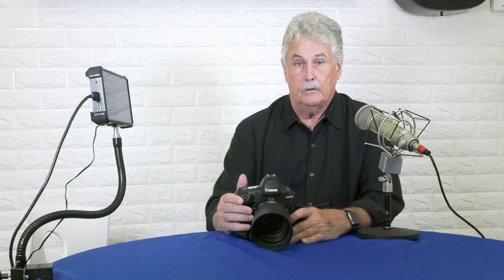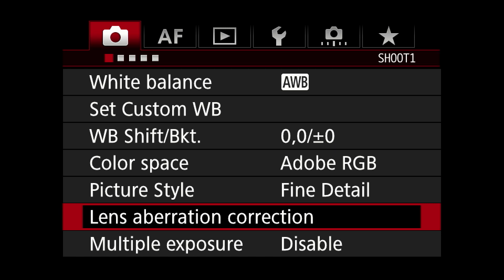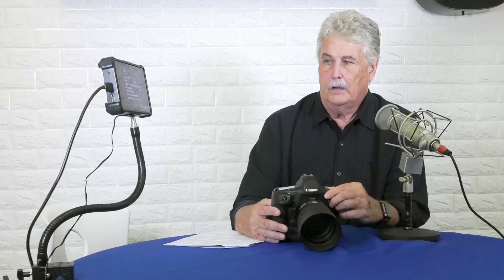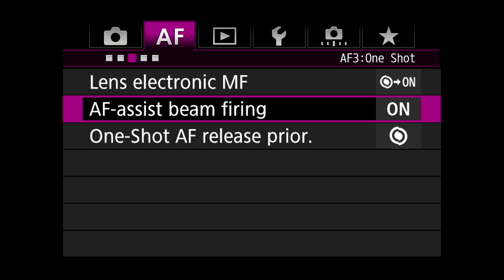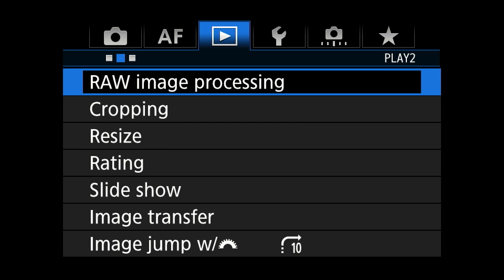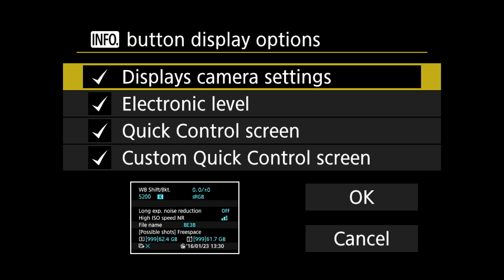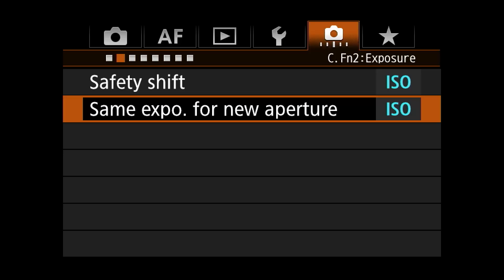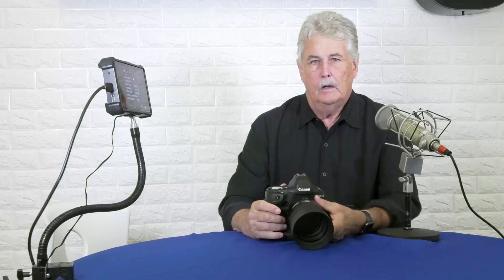The Canon DSLR Camera Menu Settings for Sports Photography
The Canon DSLR menus can seem daunting and scary, but they're pretty simple when you think about it. Peter explains not only the menus, but his settings for shooting sports - as well as why he chooses certain settings and not others.

Peter Read Miller has been photographing athletes, events and the sporting life for more than 40 years. He is has worked as a staff and contract photographer for Sports Illustrated for more than 35 years. His images have appeared on over 100 Sports Illustrated covers.

His editorial clients have included: Time, Life, People, Money, The Associated Press, Playboy, Runner’s World, Newsweek, USA Weekend and The New York Times. In addition to covering 9 Olympic Games and 40 Super Bowls, Peter has shot 14 NBA Finals. He has covered the Stanley Cup Finals, the World Series, the Kentucky Derby, the NCAA Basketball Final Four, and the Men’s and Women’s World Cup Soccer Finals.

Peter Read Miller's workshops allow you to photograph football, including the Tennessee Volunteers, and much more, all with top of the line cameras and lenses by Canon USA.